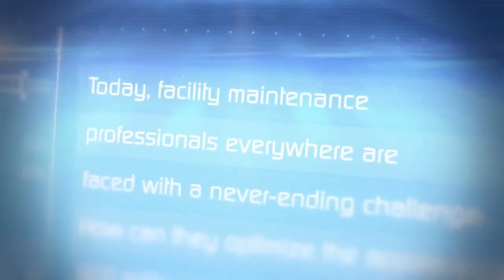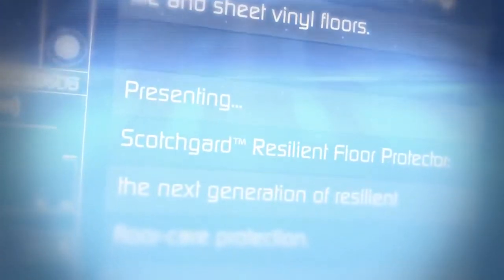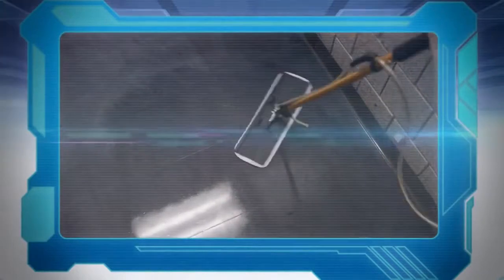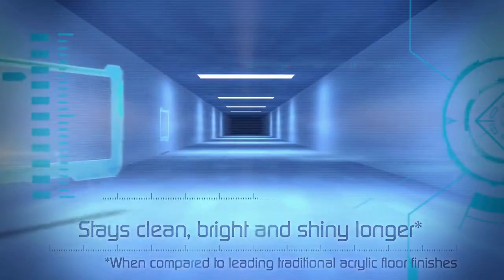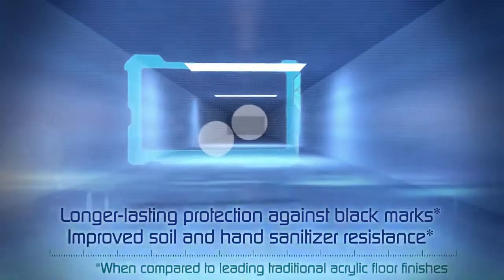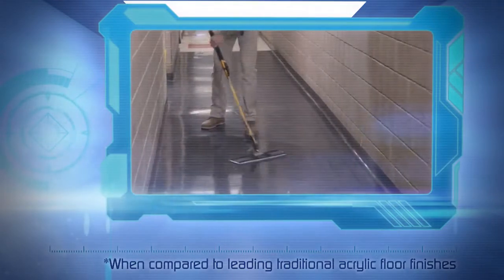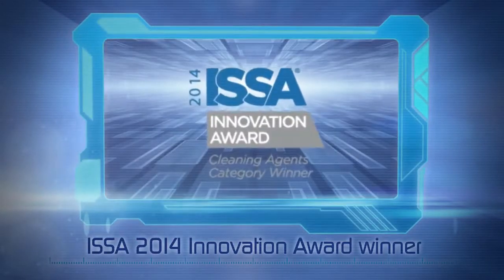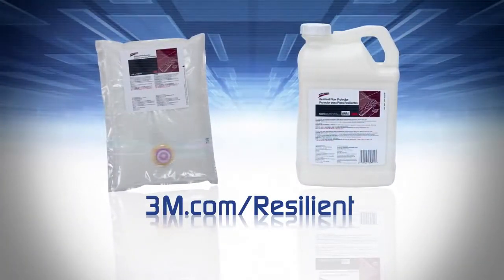Scotchgard Resilient Floor Protector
Today, facility professionals everywhere are faced with a never-ending challenge: how can they optimize the appearance and extend the life of linoleum, vinyl tile and sheet vinyl floors? Presenting Scotchgard Resilient Floor Protector: the next generation of resilient floor-care protection.